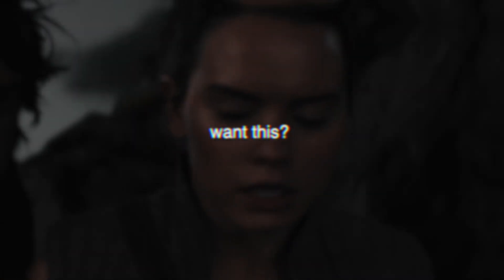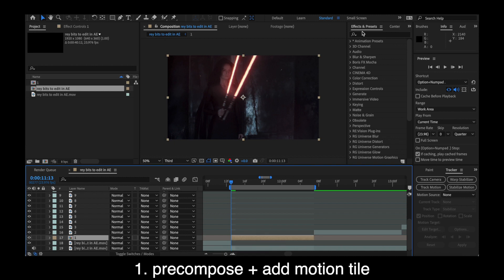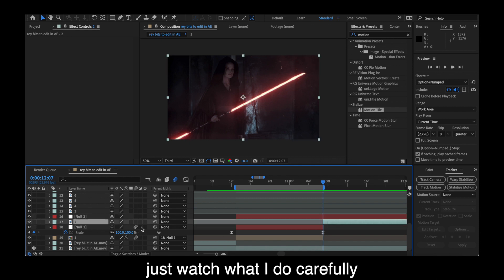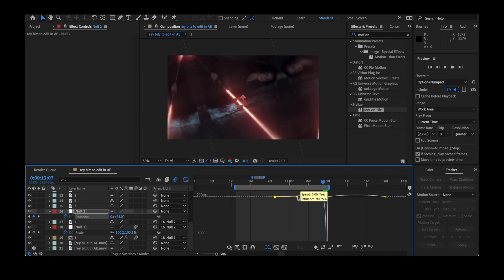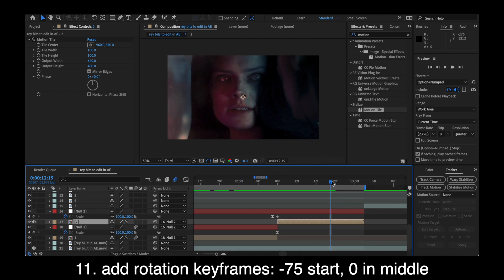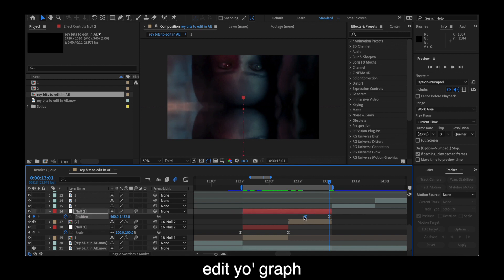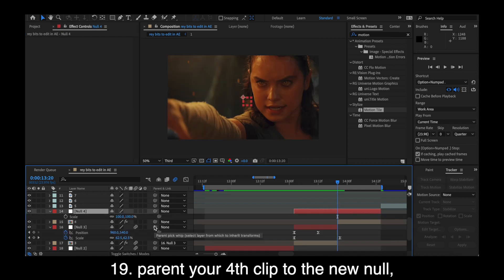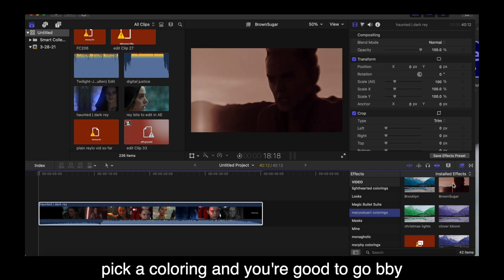How to: bouncy after effects transitions! (for 15k)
AYYYY first off - thanks again for 15k you lovely souls. what the heck.  that's just so cray cray and im absolutely shook rn.

LOL anyways - hope you guys enjoy this tutorial, and hopefully it's helpful!  There's so much involved in null transition tutorials and it can be a lot!  also forgive the audio quality, it's a bit obnoxious! :/
(audio is muted at the end for copyright purposes)

programs used: fcp (organizing, and adding coloring), AE (main editing)